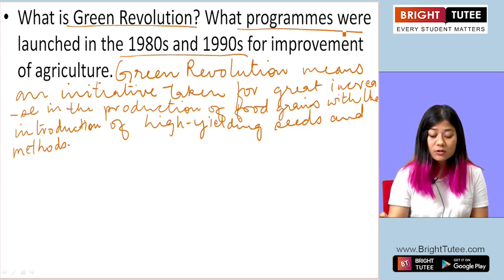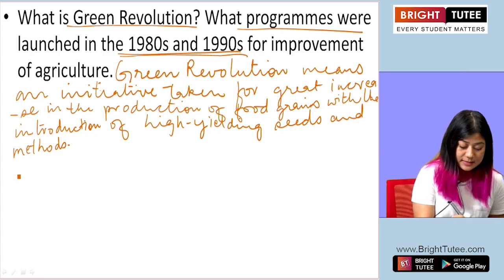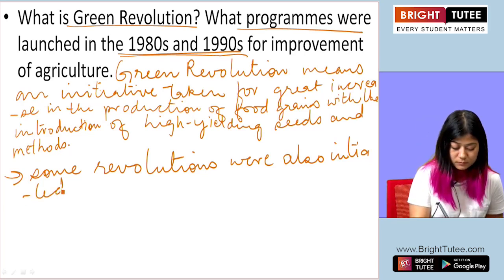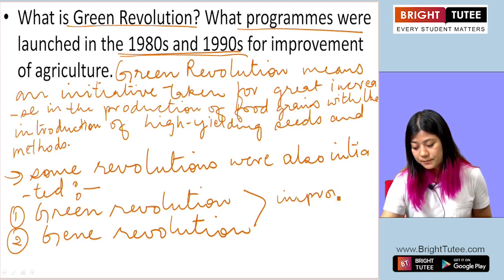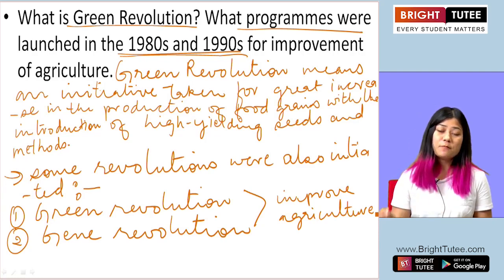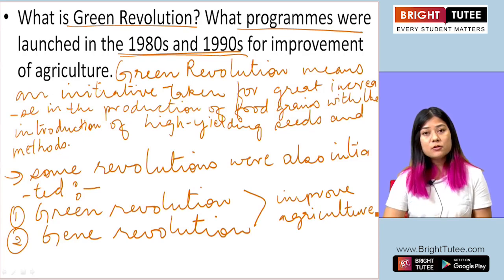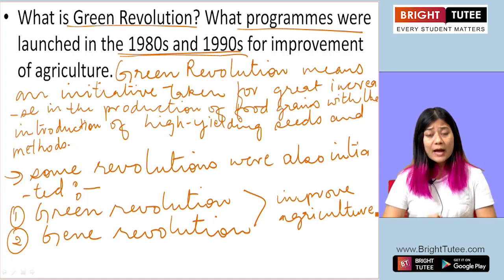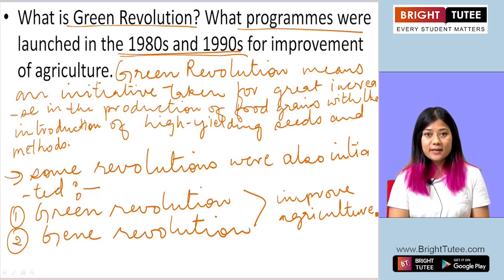1 4 Topic– 2 Technological and institutional reforms Part 4